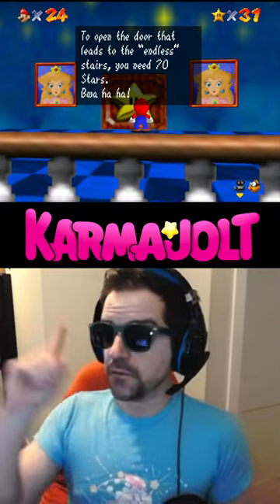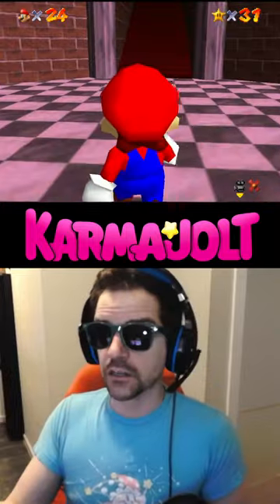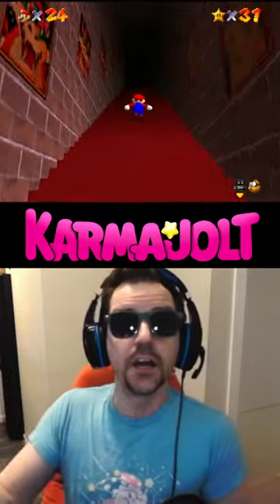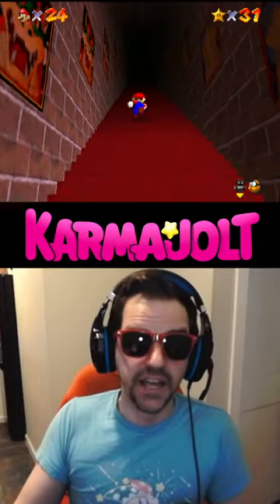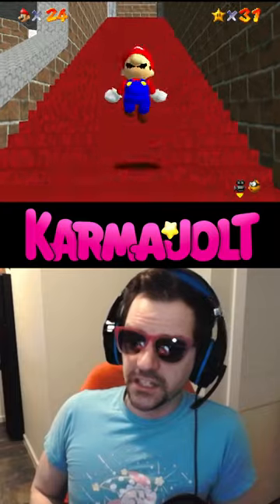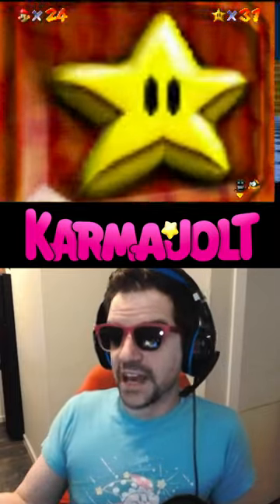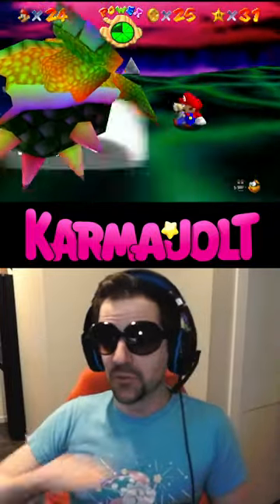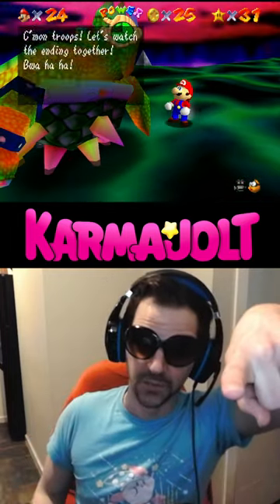The Backwards Long Jump (BLJ) in Mario 64 (Nintendo 64) - A Wild Glitch Appears!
In Super Mario 64 for the Nintendo 64, there's a technique called the Backwards Long Jump that allows you to do some crazy things, most notably Mario can zip all the way up the "endless" stairs to the final Bowser encounter without the required 70 stars. It's not even all that difficult to do, and if you mess it up, you can easily try again.

This glitch works because there is no upper limit on Mario's backward velocity while long jumping, so in theory, this glitch can be abused to sequence break in many, many locations.

But for the purpose of demonstration, I've decided to showcase the BLJ where it's most commonly used. Here's a short Mario 64 Backwards Long Jump Tutorial:

Run part way up the infinite stairs and turn around, then begin running back down the stairs. Perform a long jump down the stairs, then immediately hold the opposite direction on the joystick (while still holding the Z button). Mario will reverse his momentum in midair, and land back on the stairs. As soon as he lands, begin mashing the A button to repeatedly jump, and if your timing is right, Mario will begin long jumping backwards rapidly. Continue to hold the backwards direction on the joystick AND hold the Z button while mashing A, and Mario will zip all the way to the top of the "endless" stairs.

I usually set this up so that Mario is running toward the camera/screen. So hold down on the joystick to run toward the screen down the stairs, hold Z then hit A to long jump forward, then hold up on the joystick while still holding Z. Then begin mashing the A button.

Take THAT, stairs!

Note that if Mario performs the BLJ and is angled into the left wall of the infinite stairs, you may end up somewhere in Wet Dry World.

This Backwards Long Jump glitch can also be used on the stairs in front of the door that leads to the Tick Tock Clock area. Normally, you would need 50 Stars in order to open the door, but if you perform the BLJ trick on the stairs in front of that doorway, you can zip right through the door and into the Tick Tock Clock area of Peach's Castle.

The backwards long jump isn't just one of the most infamous glitches in Mario 64, but one of the most famous glitches in all of speedrunning. Here's some more information on the Mario 64 BLJ